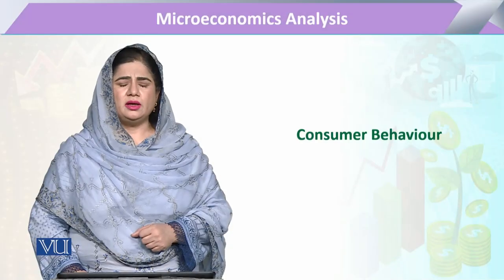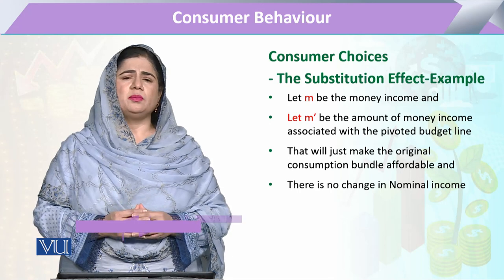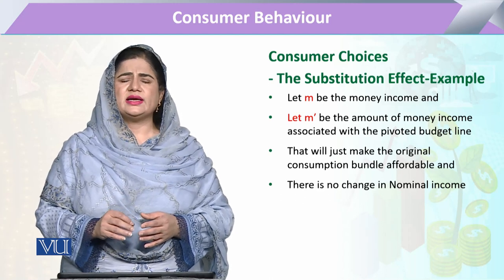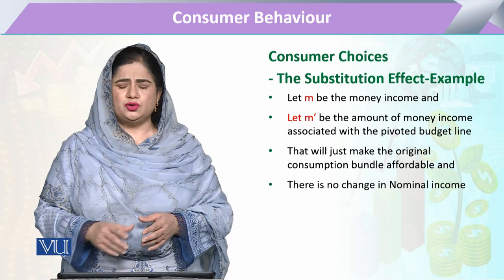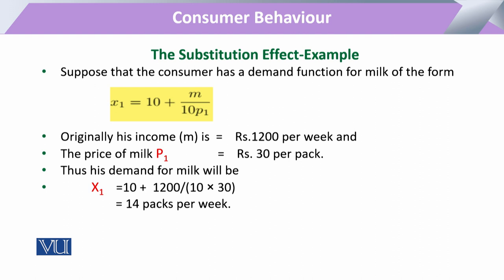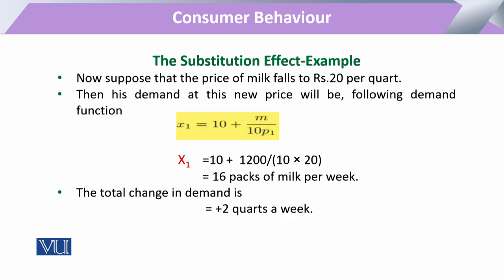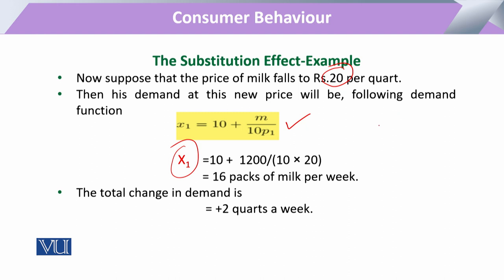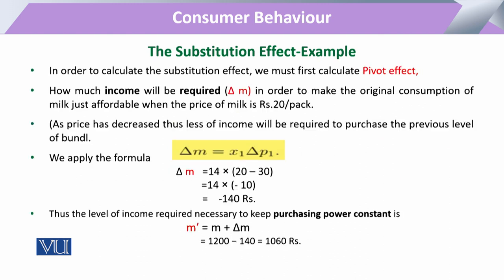The Substitution effect Example | Microeconomic Analysis | ECO614_Topic073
Topic073 - Consumer Behaviour: Consumer Choices: The Substitution effect Example